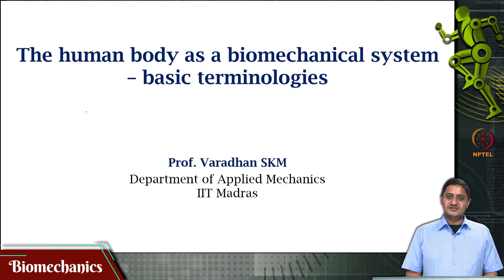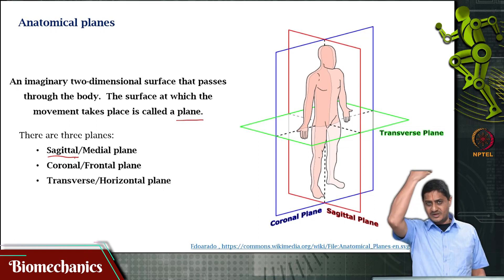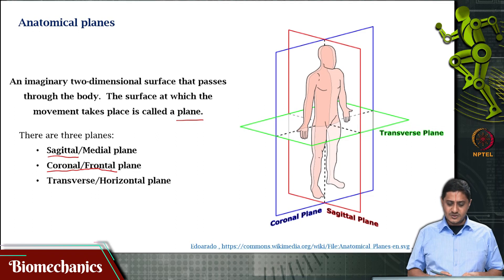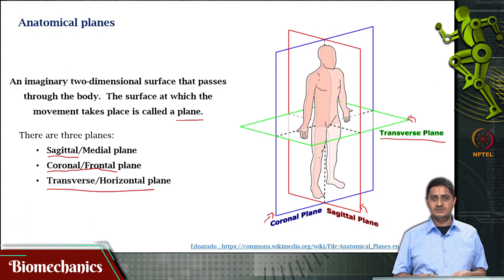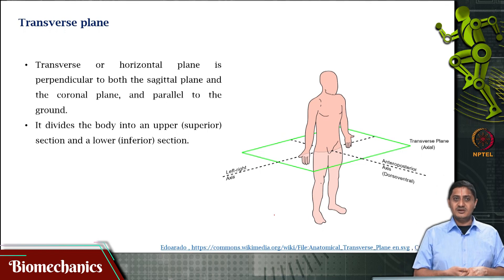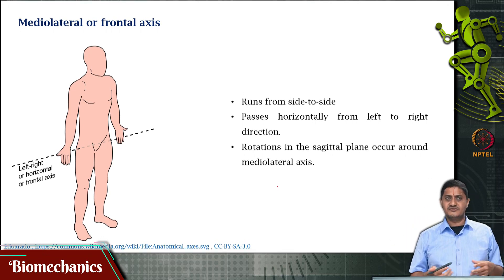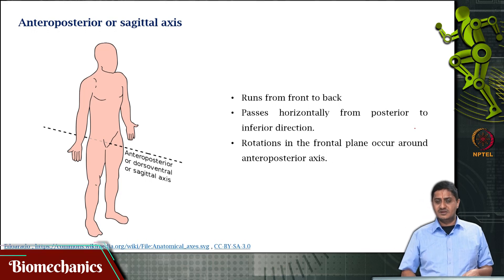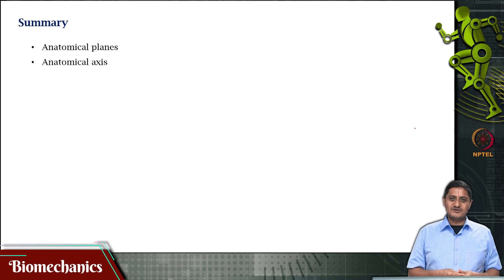#11 Anatomical Planes & Axis | Biomechanics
This lecture explains the concept of anatomical planes and axes, crucial for understanding human movement. It defines the sagittal, frontal, and transverse planes, as well as the axes perpendicular to each plane, providing a framework for describing movement in three dimensional space.